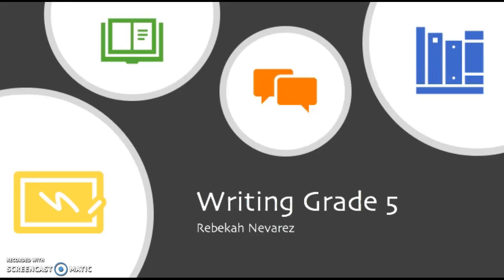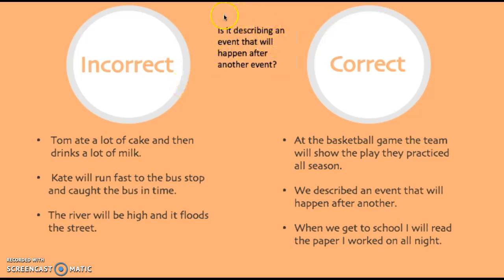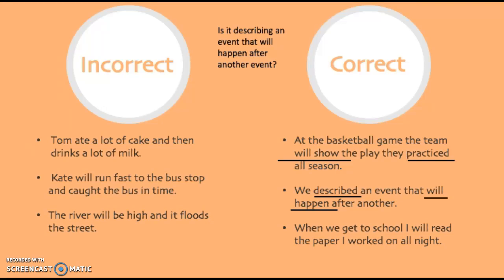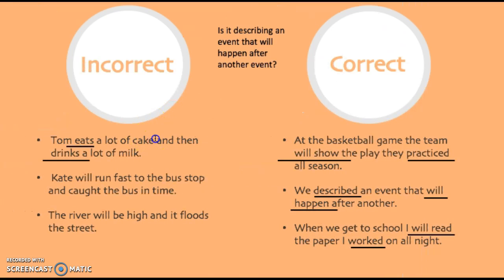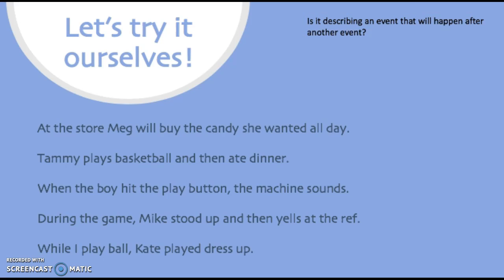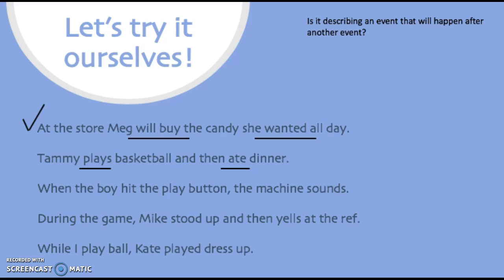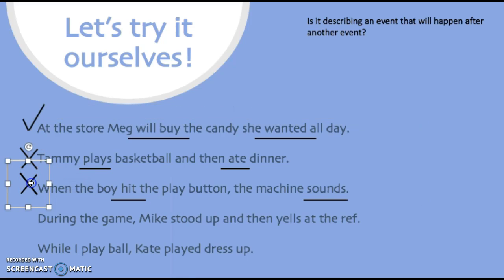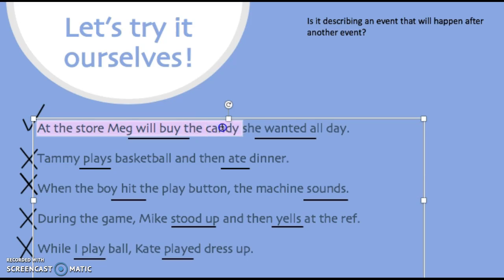EDU 305 Screencast lesson